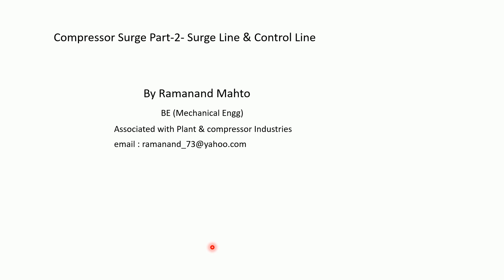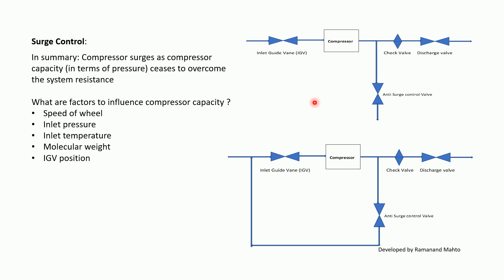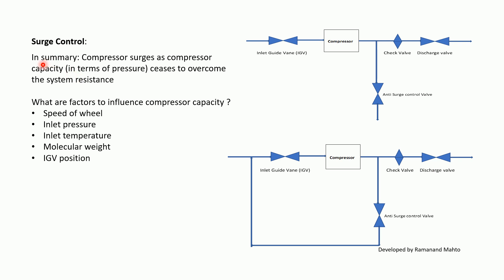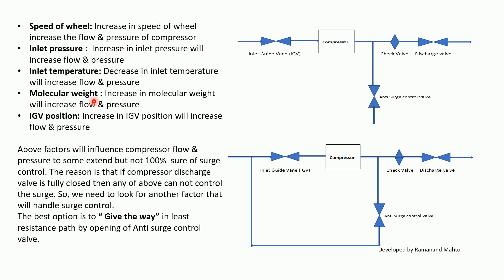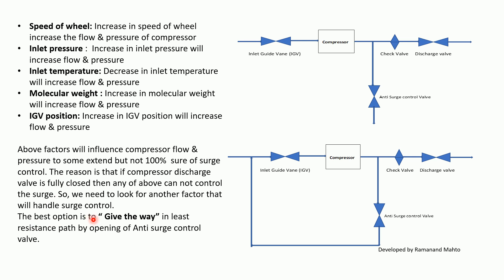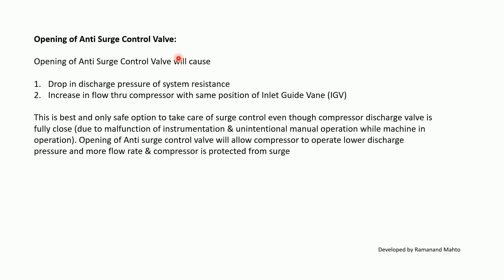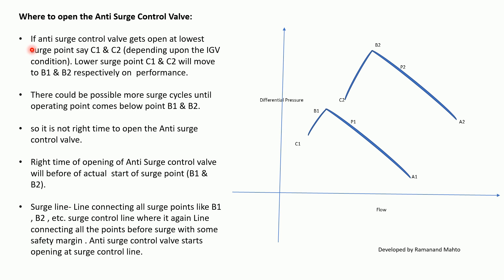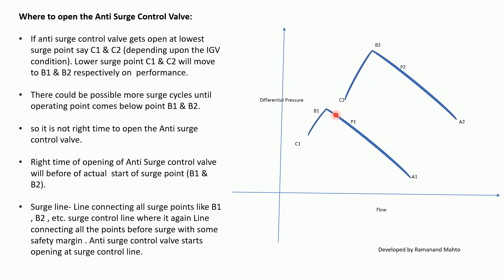Compressor Surge Part 2 Surge Line and Control Line